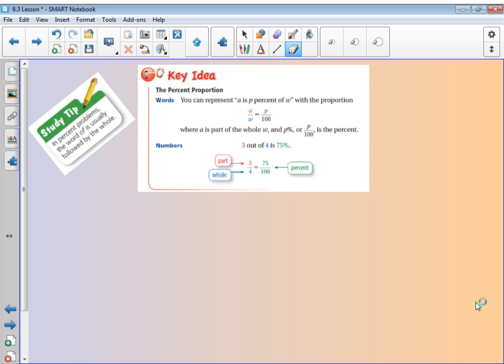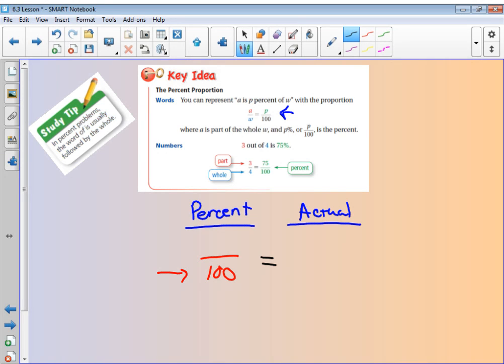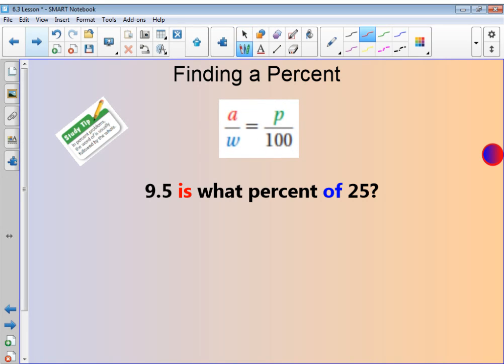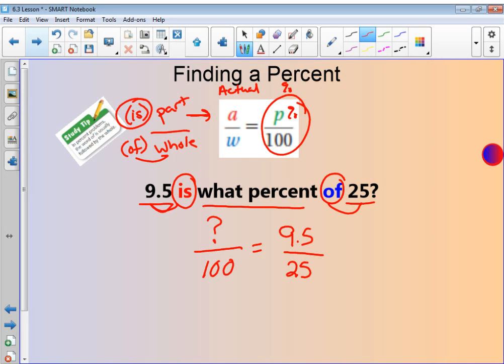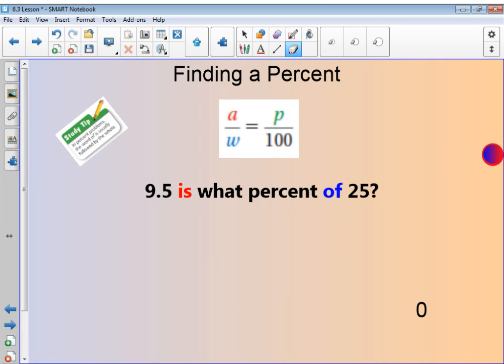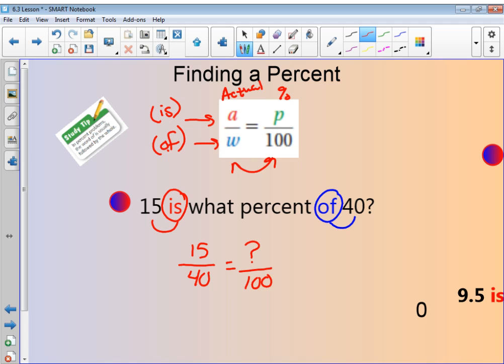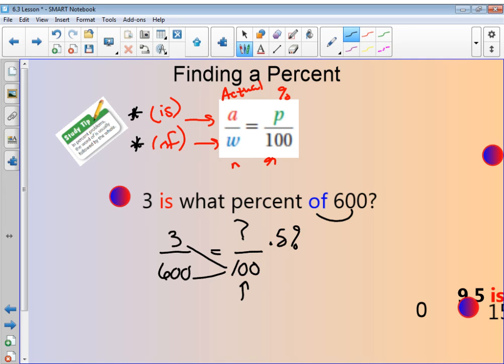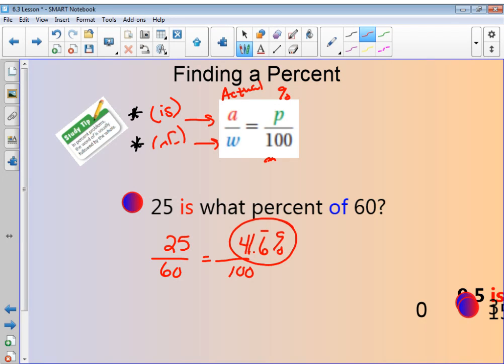6.3 Finding the Percent